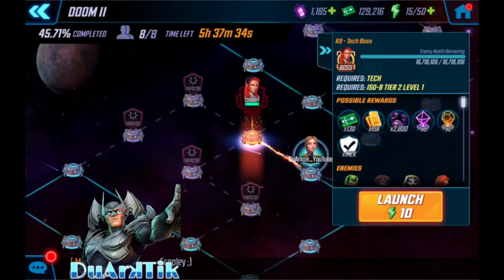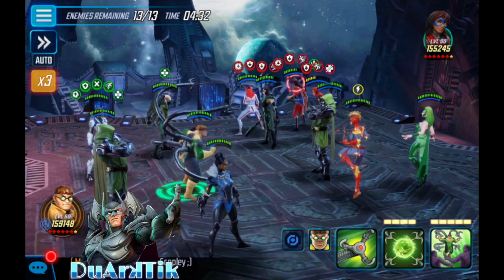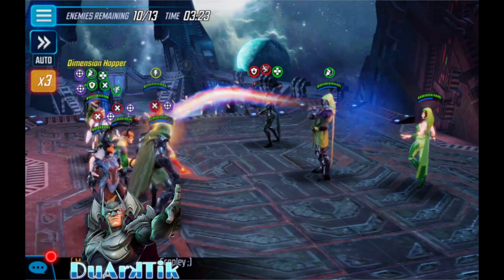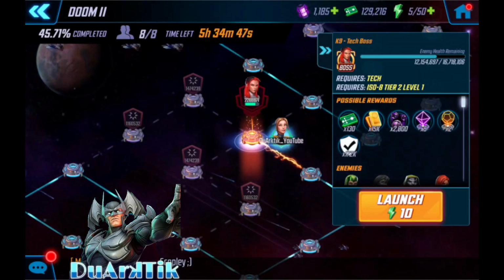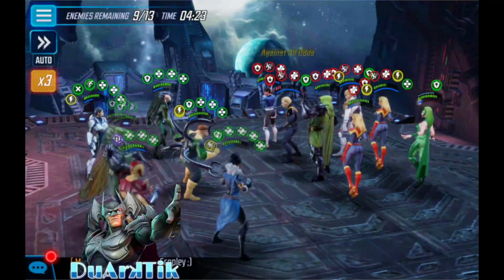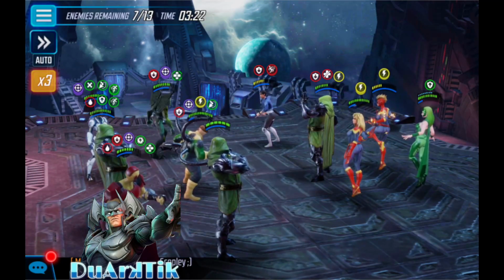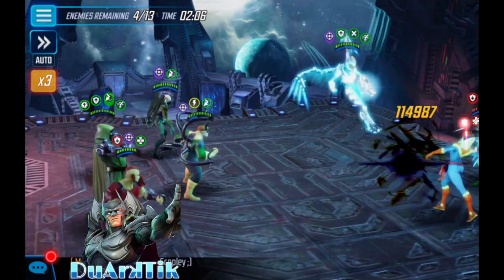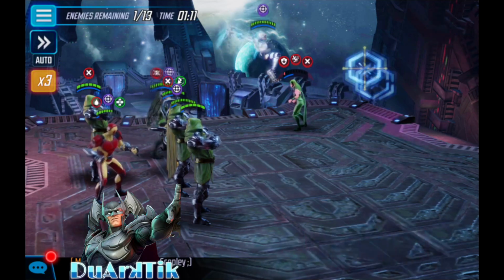Doom II (Tech): Tech Boss | 2 Shot | Zero Health Packs/Cores/Revives Used